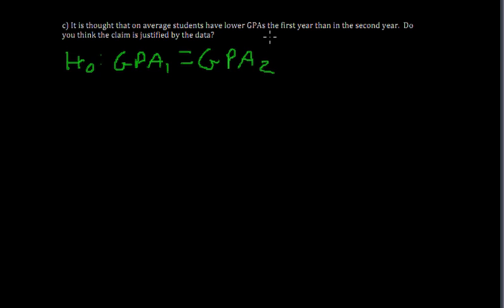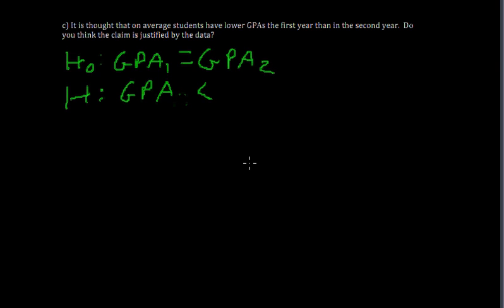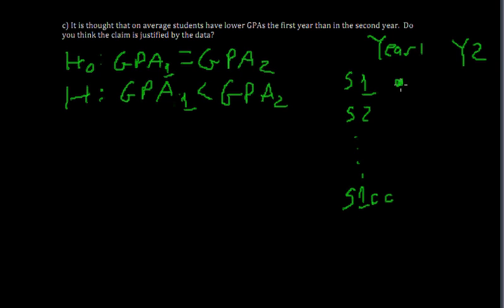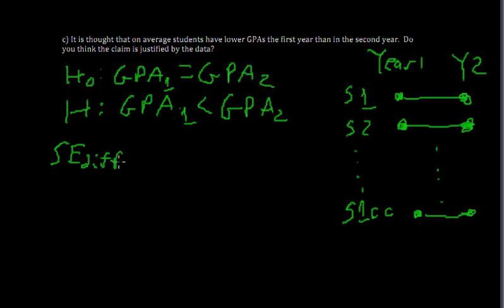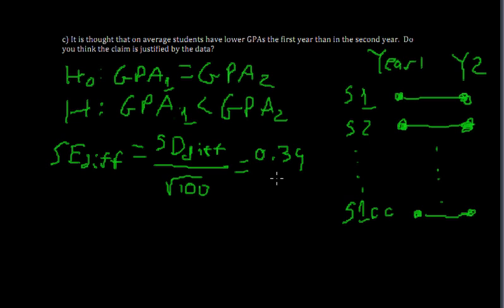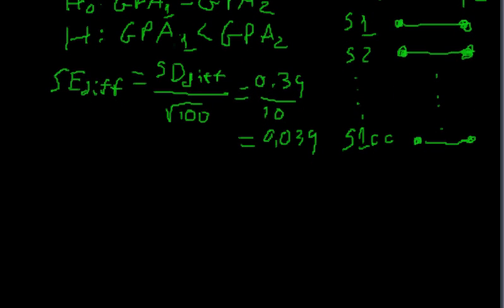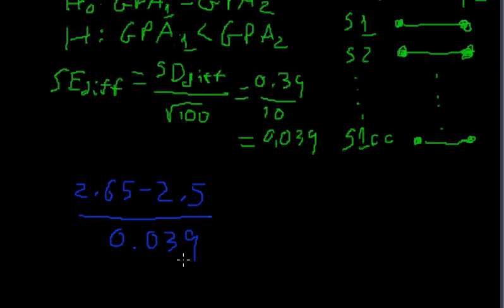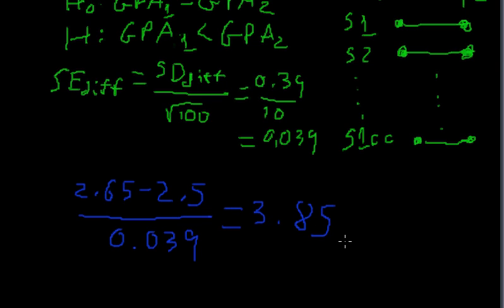2010 final problem 7c